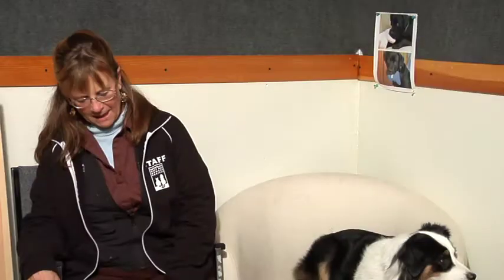Small Dog Breed Care : How to Care for a Basset Hound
Caring for a basset hound requires keep the dog from jumping on, off or over things in order to protect their long, vulnerable spine. Provide basset hounds with a good fence so that they do not wander off and consider advice from a certified dog trainer in this free video on pet care and obedience.

Bio: Nancy Frensley is a certified pet dog trainer.
Filmmaker: Sam Lee